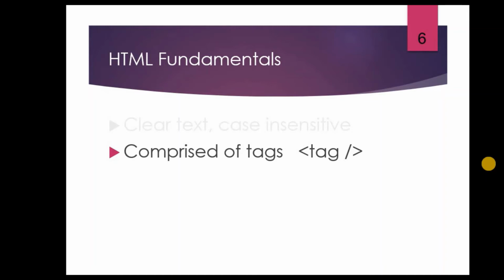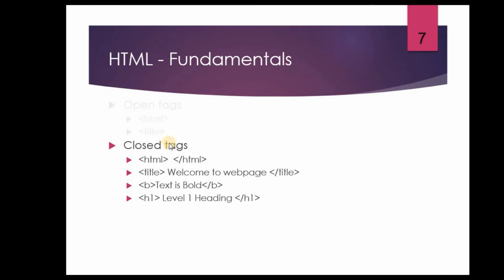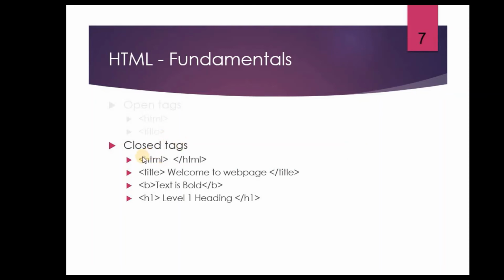Intro to Webpage Design- PART 1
This is the first part introduction to webpage design, looking at some basic considerations and aspects of HTML.